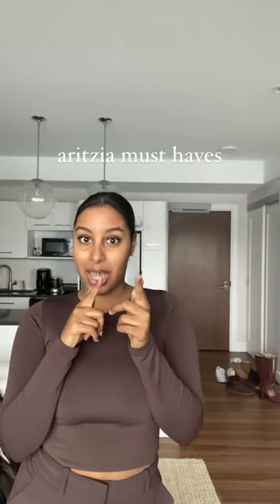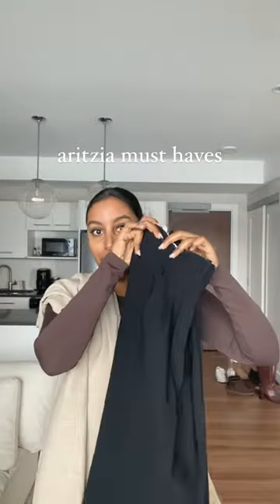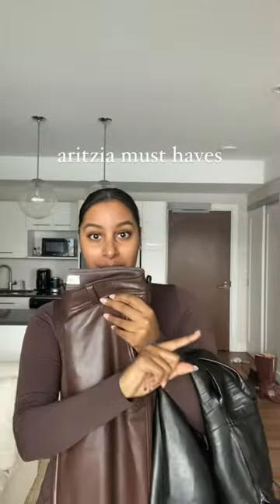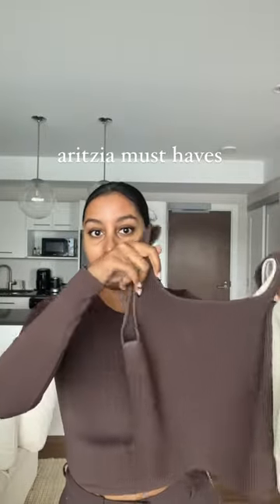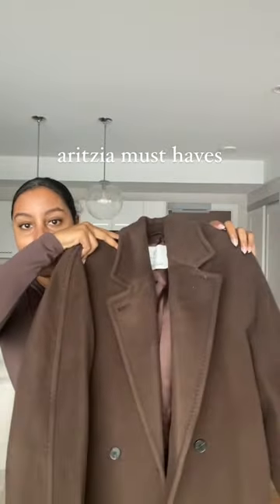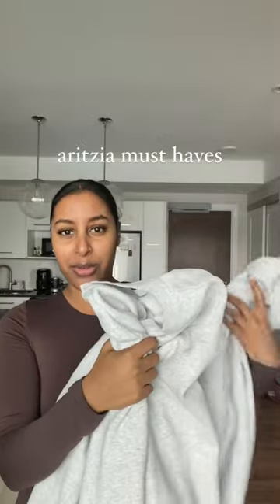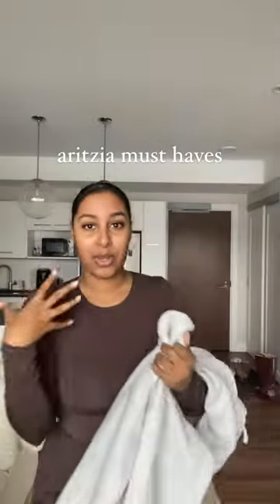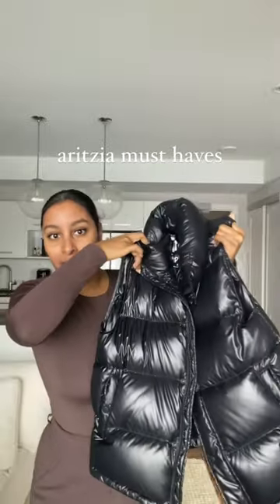aritzia must haves 🤍